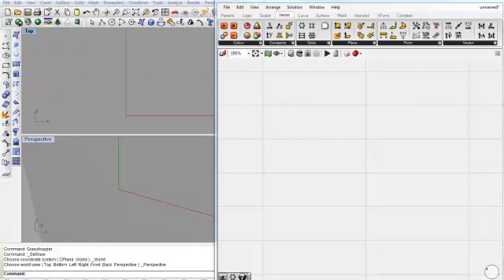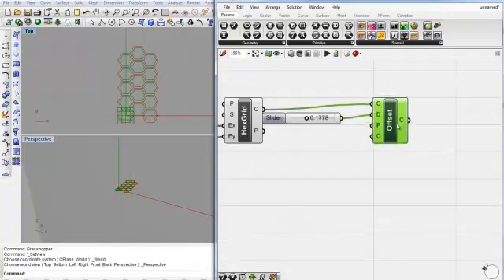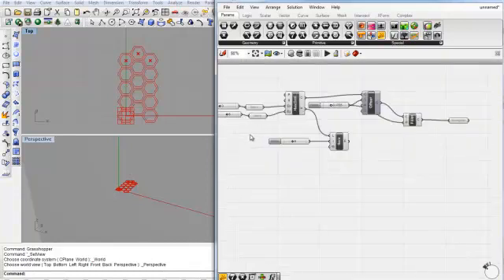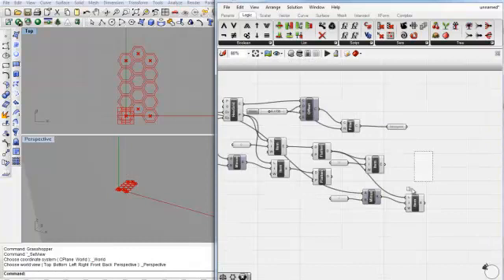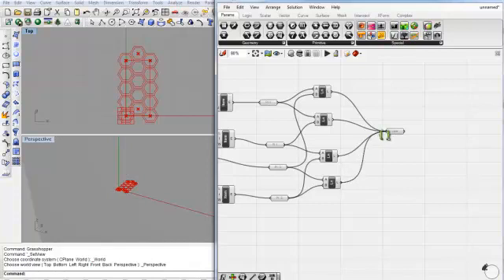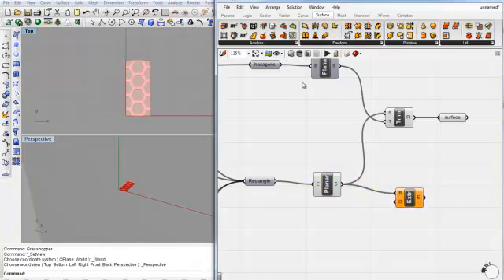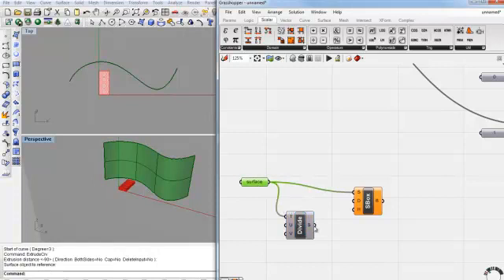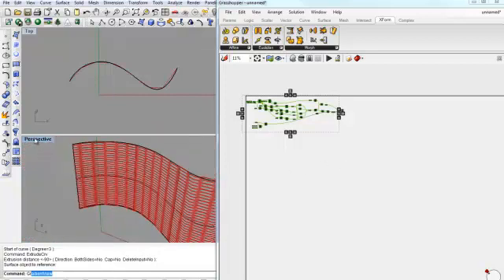Grasshopper Hexagonal Surface Tutorial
Learn how to make a parametric hexagonal surface.